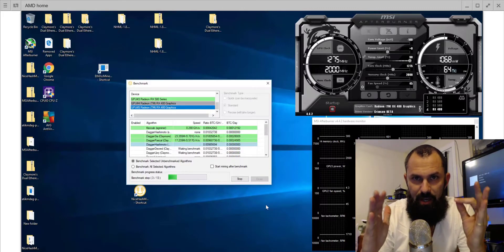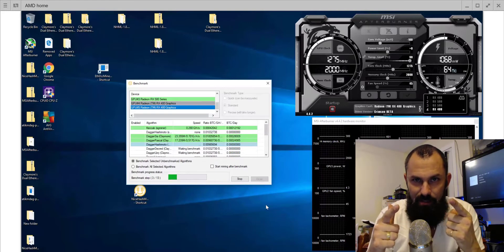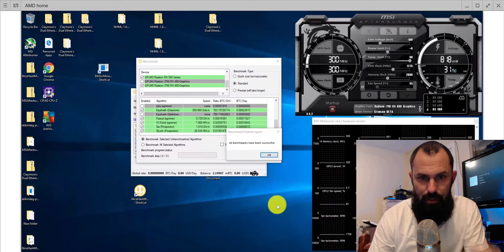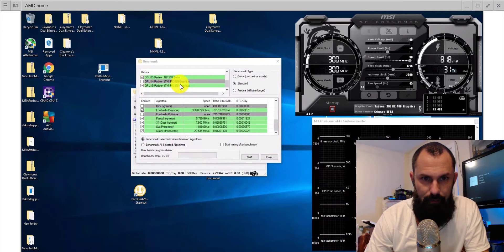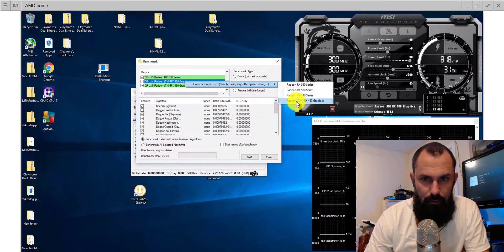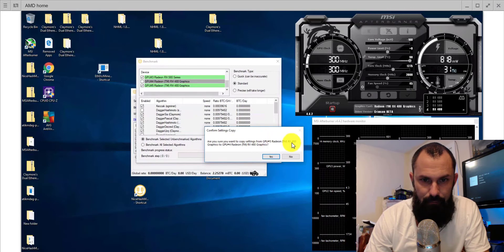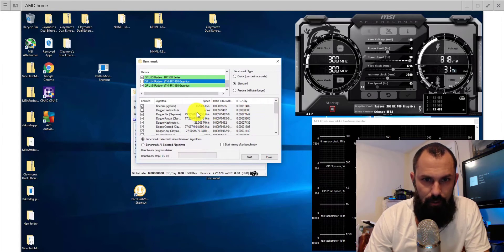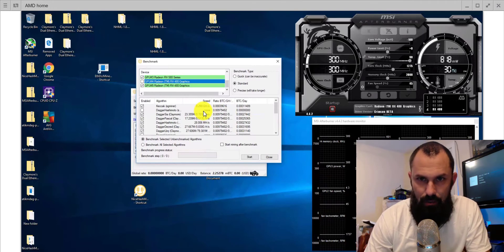*Quick Tip* NiceHash hack, Save tons of time on BenchMarking GPUS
CamShaft Talks about How to save time benchmarking nicehash legacy for your GPUS in crypto mining.

If you liked this video and want to donate to my Ethereum wallet or Bitcoin Wallet here

ETH: 0x87b09588d8d0aa474c6634dd651383a680a22476
BTC: 16gohX2taEg7w3KEvoknvLc1vTRDqLmzuf